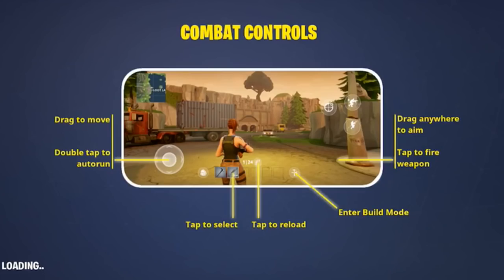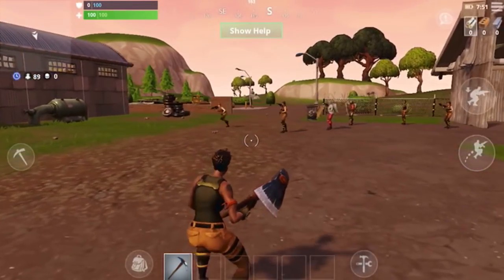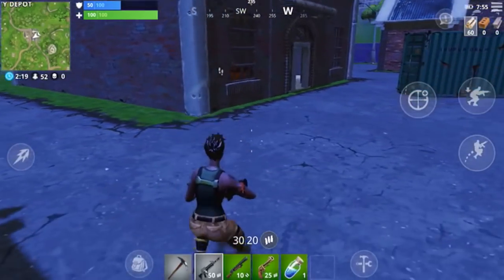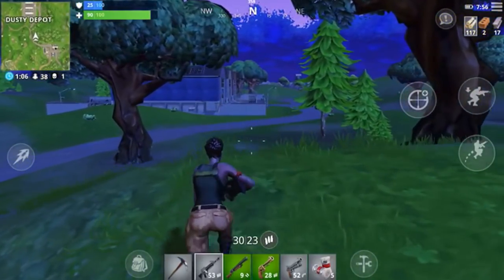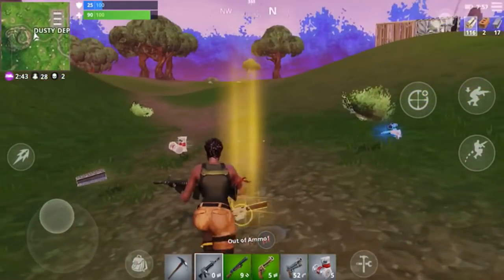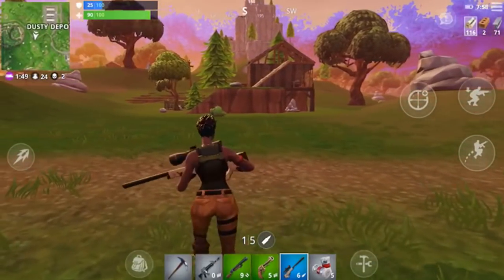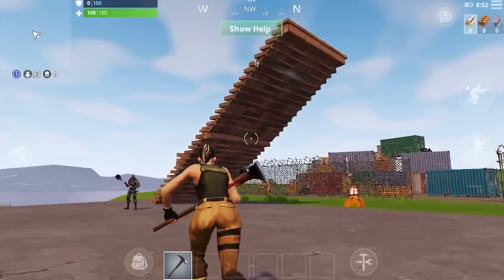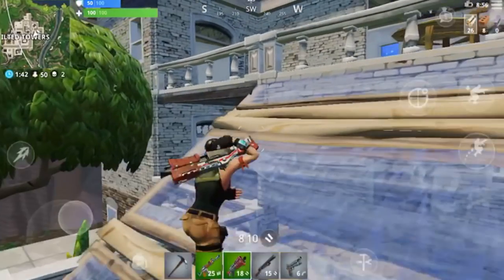PLAYING FORTNITE ON MOBILE!!! - First Gameplay iOS & Android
✔️FIRST EVER GAMEPLAY of the fortntie on the mobile! Sorry if it lags a bit should be fixed in the next video :)

The Squad!